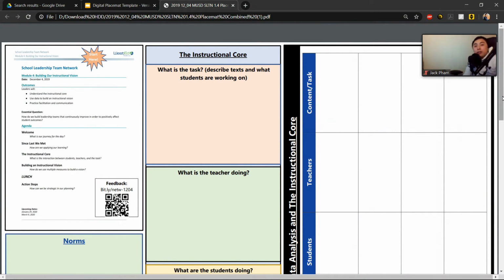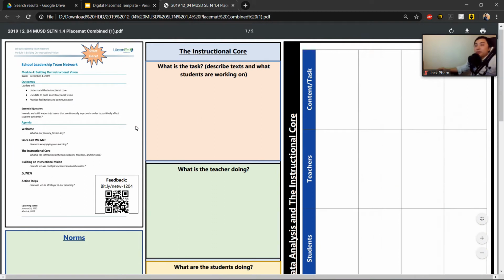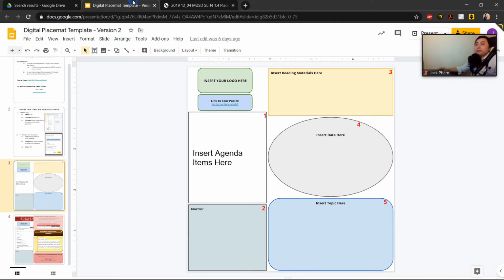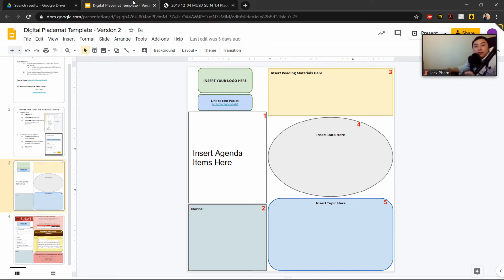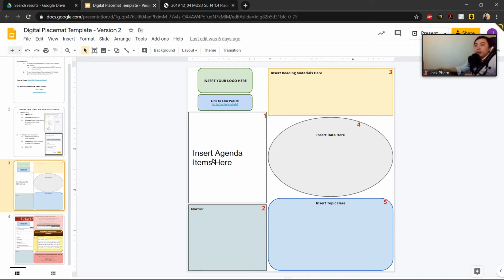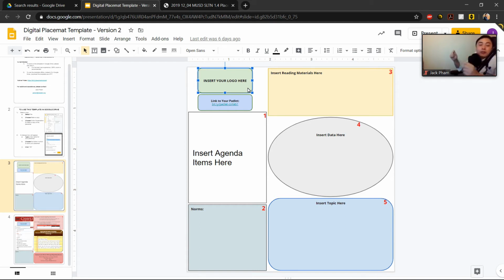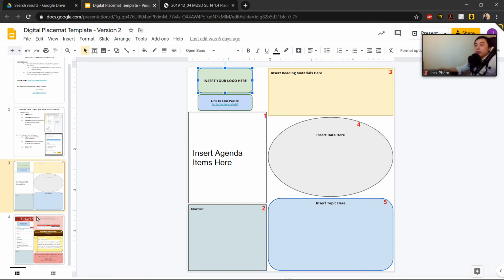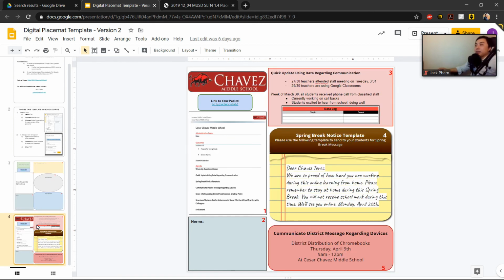WestEd Placemat For Learning - An Overview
WestEd is a nonpartisan, nonprofit research, development, and service agency that works with education and other communities throughout the United States and abroad to promote excellence, achieve equity, and improve learning for children, youth, and adults.